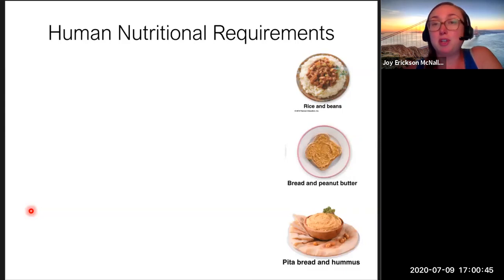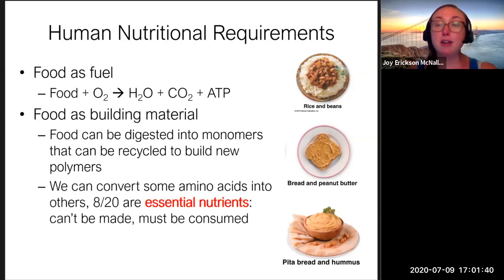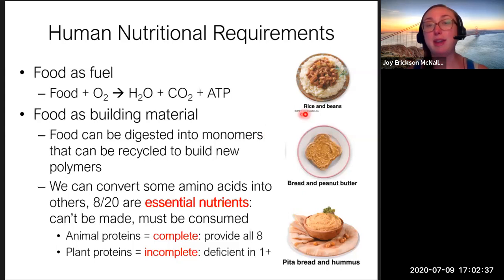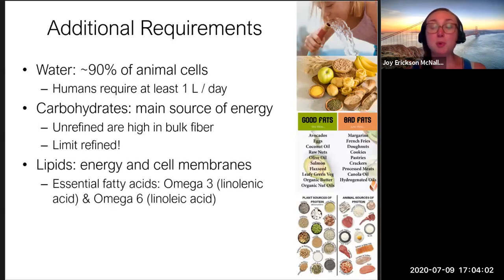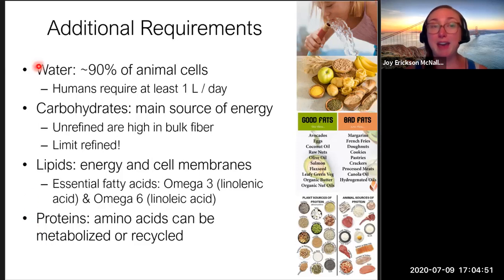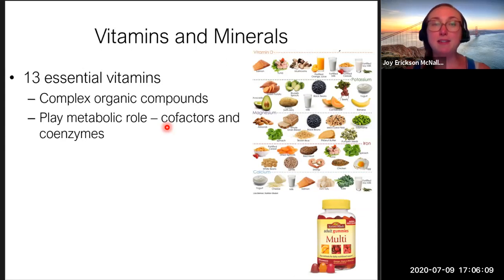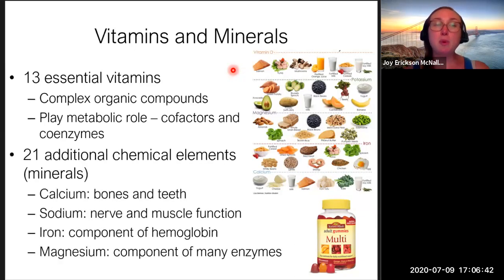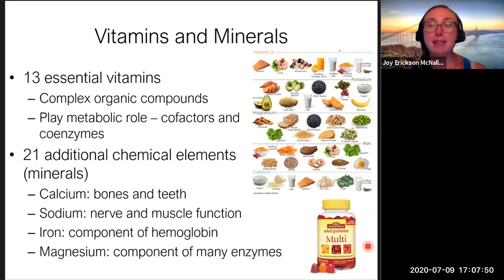Bio 10 - Lecture 18.3